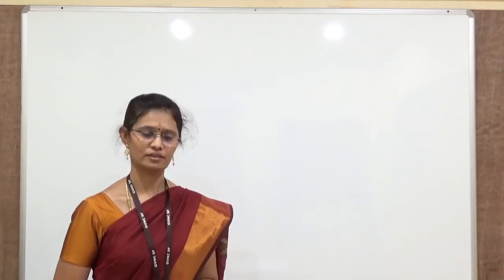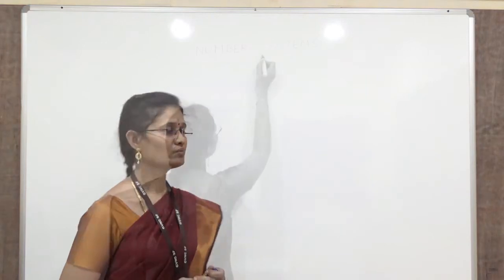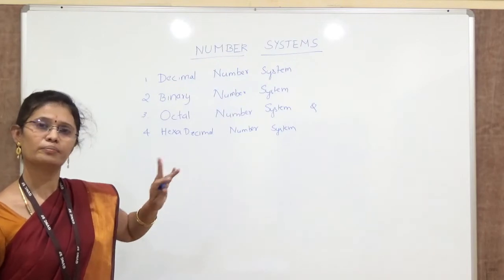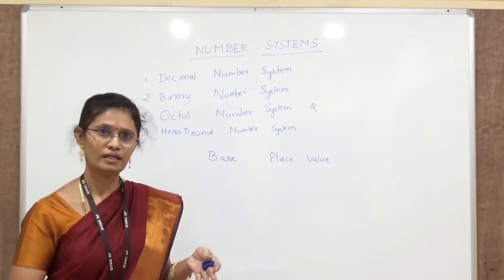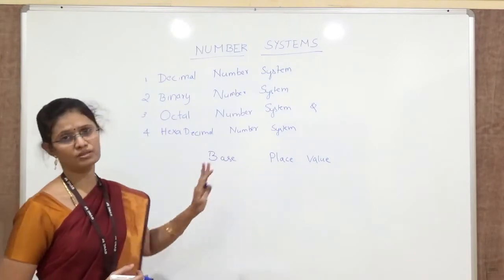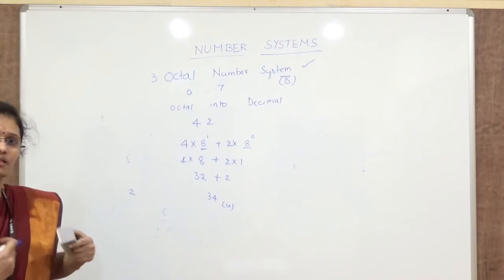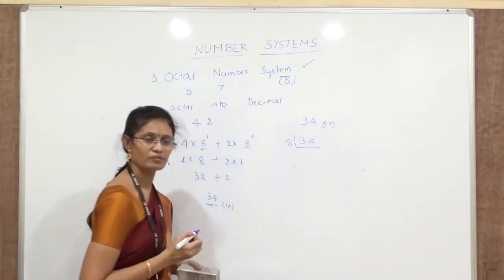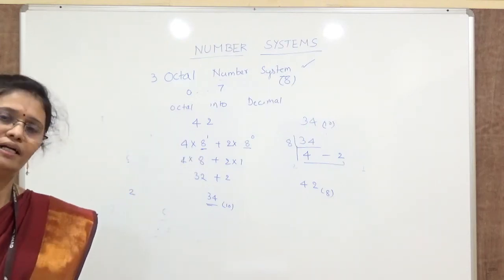Number Systems l Decimal l Binary l Octal l Hexa Decimal l For competitive Exams l GVN